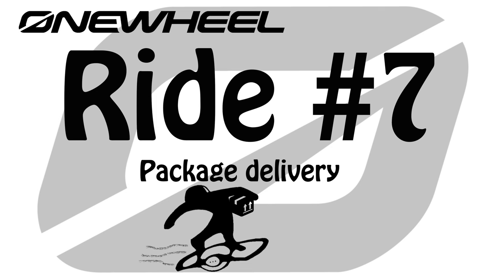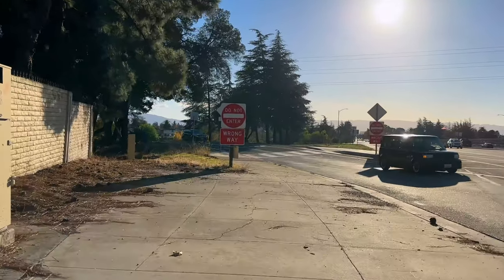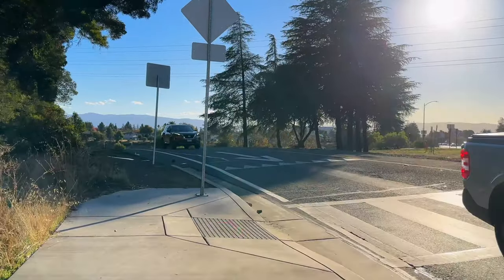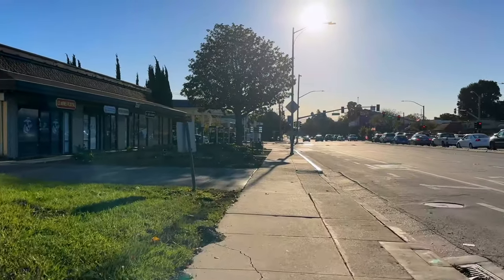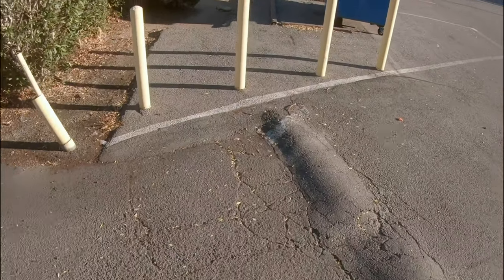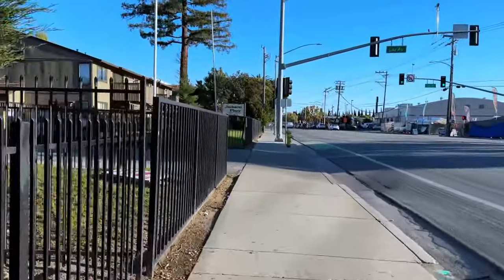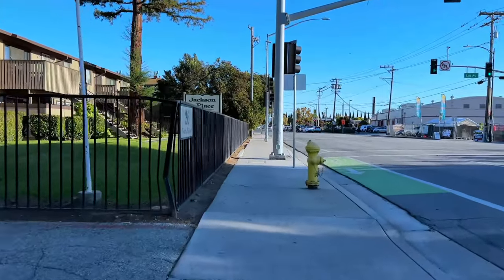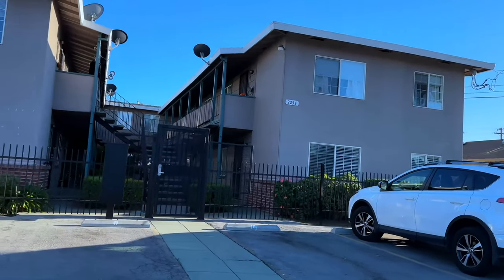ONEWHEEL Ride #7 | Package delivery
I've picked up my package from the locker and I am ready to head home. I take most of the same route back, but I take a short cut through a parking lot.

It's easier to stay safe as I can now traffic and any possible dangers. The only "dangerous" part of my rid was my short cut through the parking lot. It is in such poor condition, it feels like I went off-road. Luckily I get home without any issues to see a surprise waiting for me.
Chapters
0:00 Intro
0:32 Speed riding 1
0:40 Troublesome crossing
1:00 Speed riding 2
1:17 Short cut
2:05 GoPro failure
2:52 Speed riding 3
3:08 Look who's here
3:48 Outro - Links/Notification/Subscribe
Music
Songs: Down n'Dirty
             Anticipation (Aftershock!)
Written by Edgar Vargas
Support link
Bell/Like animation